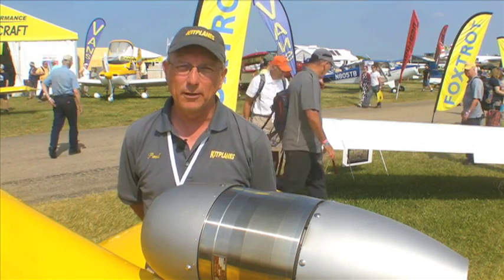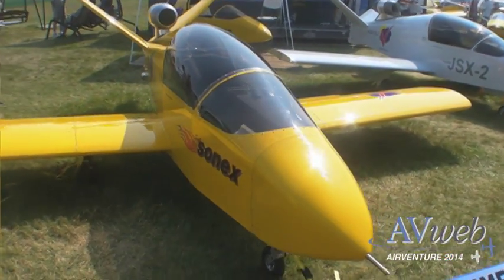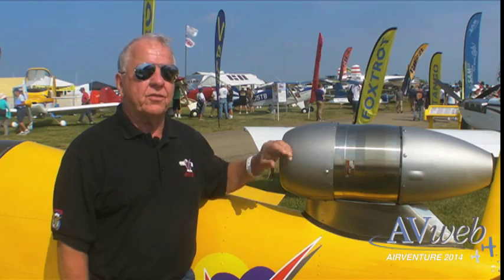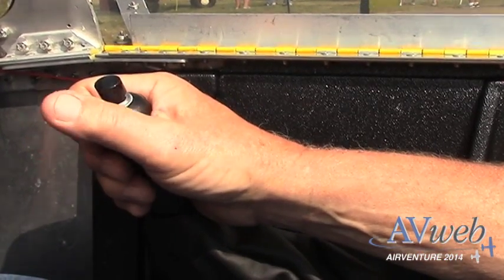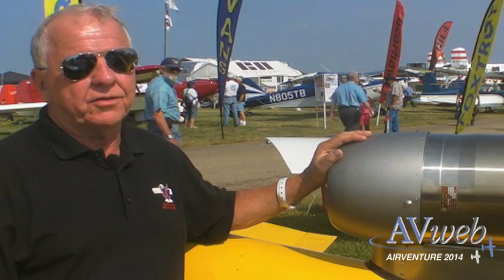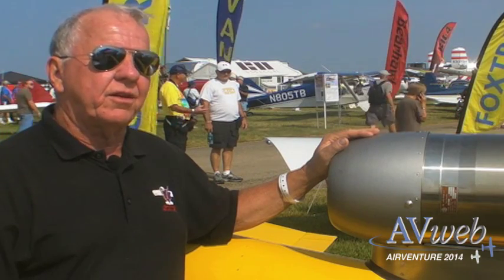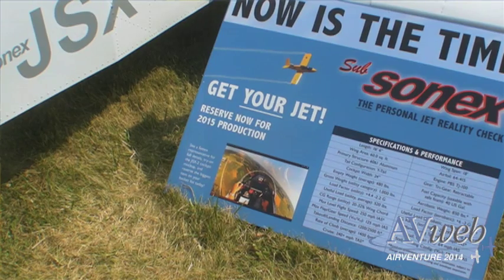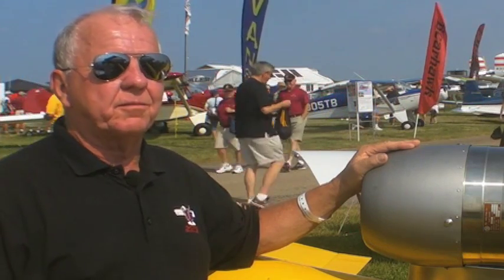AVweb Looks at the Sonex JSX Microjet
At AirVenture 2014, AVweb's editorial team took a video tour of Sonex Aircraft's new JSX microjet.  The company's John Monnett gave us an inside look at the jet's construction and performance.